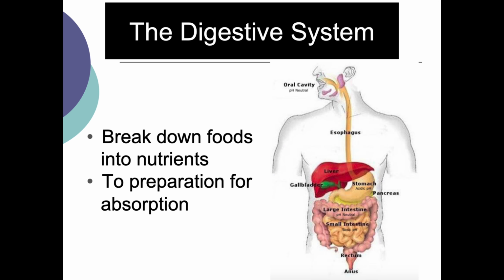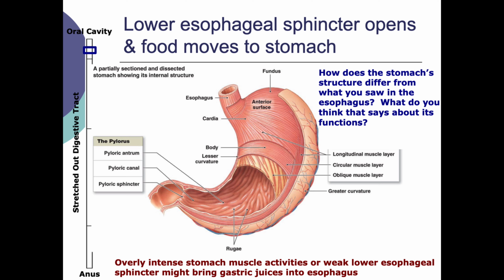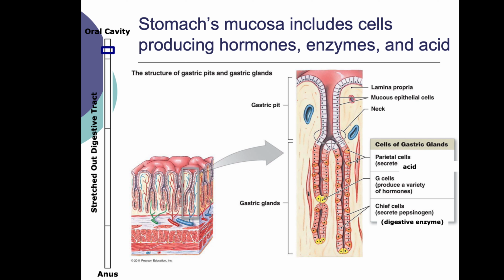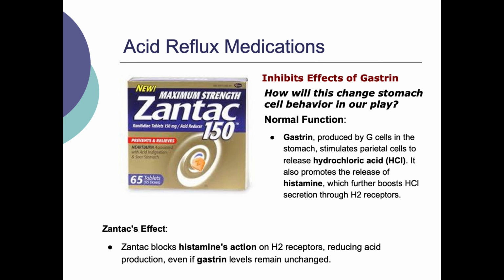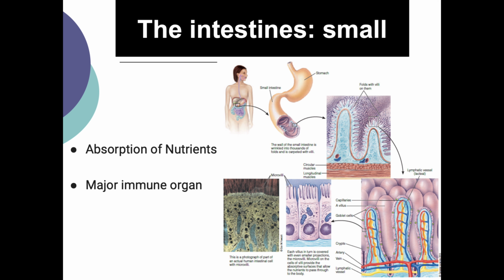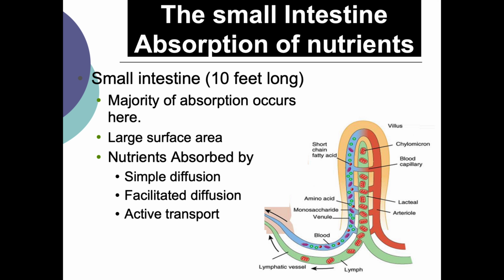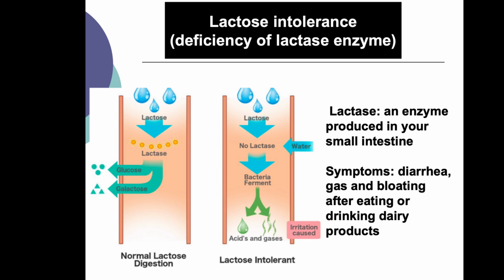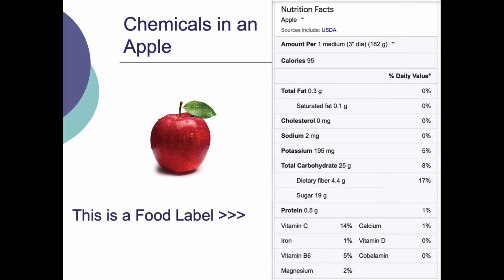Lesson 1 Anatomy and Physiology of the Digestive System v2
College Course Anatomy and Physiology of the DIgestive track and its diseases